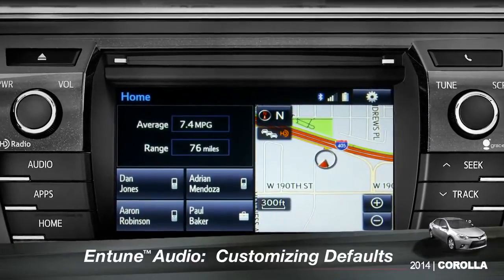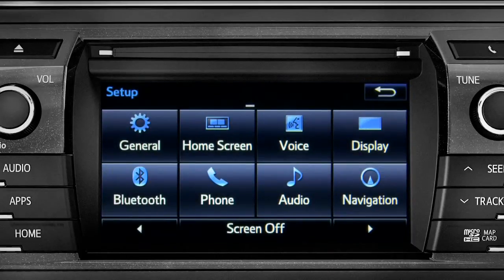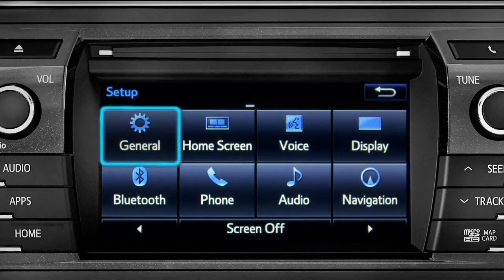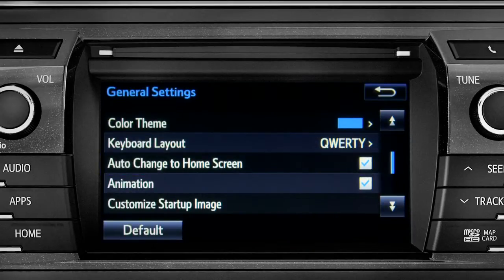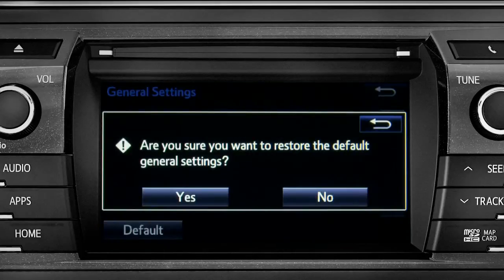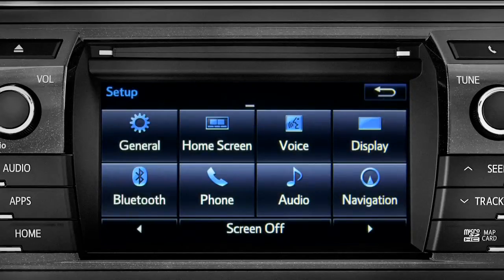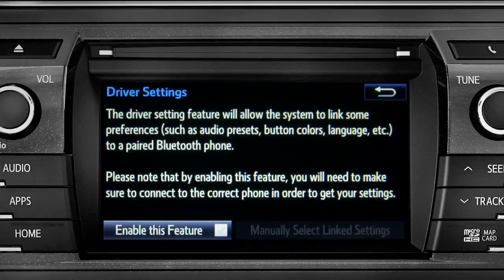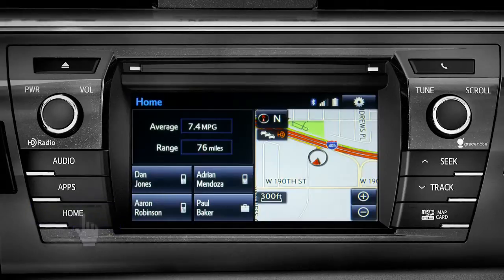Corolla How To Customizing Entune™ Defaults 2014 Toyota Corolla